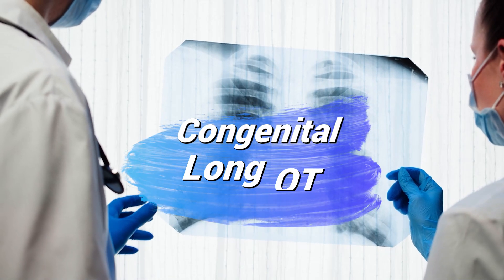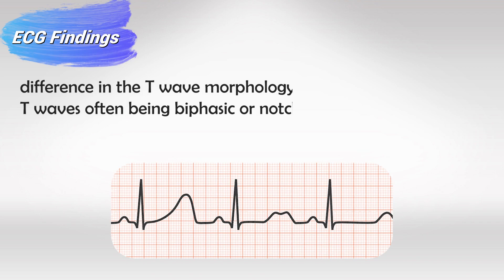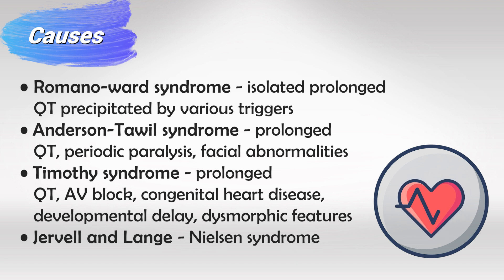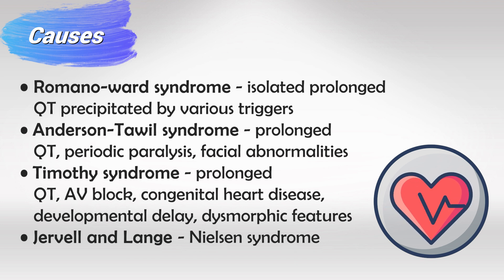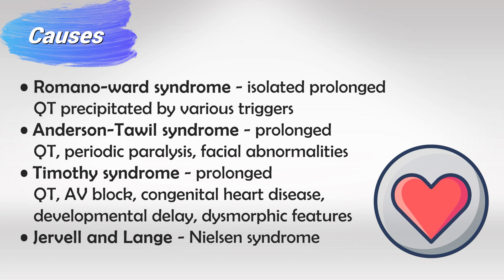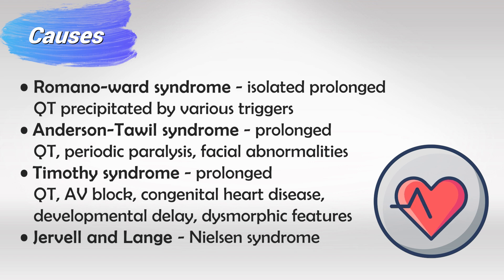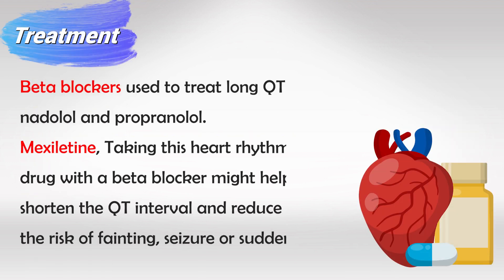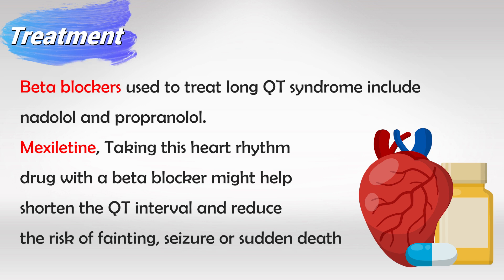Long QT Syndrome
Congenital Long QT Syndrome (LQTS) is a rare genetic disorder that affects the heart's electrical activity. It can cause fast, chaotic heartbeats, which may trigger a sudden fainting spell or seizure. In some cases, the heart can beat erratically for so long that it can cause sudden death. The "QT" in Long QT Syndrome refers to the interval on an electrocardiogram (ECG) that represents the time it takes for the heart to contract and then recharge.

Here are a few key points about Congenital Long QT Syndrome:

### **1. ** **Genetic Basis:**
   LQTS is usually inherited in an autosomal dominant manner, meaning that a child only needs to inherit one copy of the defective gene from one parent to develop the condition. Several genes have been associated with LQTS, with mutations affecting the ion channels in the heart.

### **2. ** **Symptoms:**
   - **Fainting Spells:** Known as syncope, these episodes can occur without warning and are often triggered by stress or exercise.
   - **Irregular Heartbeat:** Palpitations or irregular heartbeat can be felt.
   - **Sudden Cardiac Arrest:** In severe cases, the chaotic heartbeats can lead to sudden cardiac arrest, which can be fatal if not treated promptly.

### **3. ** **Triggers:**
   Certain factors can trigger LQTS symptoms, including physical activity, emotional stress, or loud noises. These triggers can lead to a sudden fainting spell or seizure.

### **4. ** **Diagnosis:**
   Diagnosis typically involves a combination of clinical evaluation, family history analysis, and genetic testing. An ECG is crucial in diagnosing LQTS, as it can reveal the prolonged QT interval.

### **5. ** **Treatment:**
   - **Beta-Blockers:** Medications like beta-blockers can help regulate the heartbeat and prevent arrhythmias.
   - **Lifestyle Modifications:** Patients are often advised to avoid strenuous physical activity and manage stress to minimize the risk of triggering symptoms.
   - **Implantable Cardioverter-Defibrillator (ICD):** In severe cases or after a cardiac arrest, an ICD might be implanted. This device can monitor the heart's rhythm and deliver a shock to restore normal rhythm if necessary.

### **6. ** **Genetic Testing and Family Screening:**
   Genetic testing is important for confirming the diagnosis and identifying family members who might also be at risk. Family screening is often recommended to identify other individuals with the condition, even if they are not currently showing symptoms.

It's important for individuals with Long QT Syndrome and their families to work closely with healthcare providers who specialize in heart rhythm disorders. With proper management, many individuals with LQTS can lead normal lives. Early diagnosis and appropriate treatment are crucial in preventing life-threatening events associated with this condition.